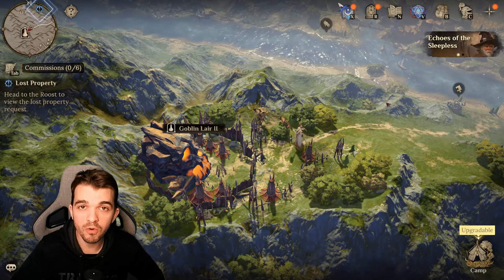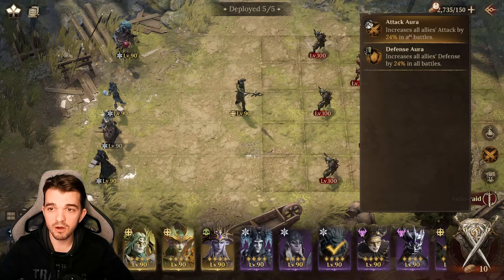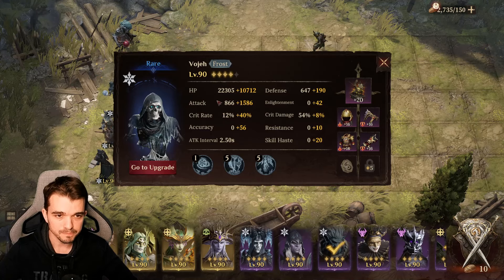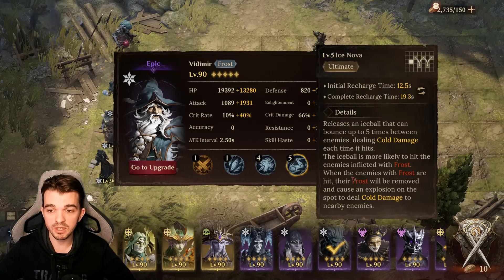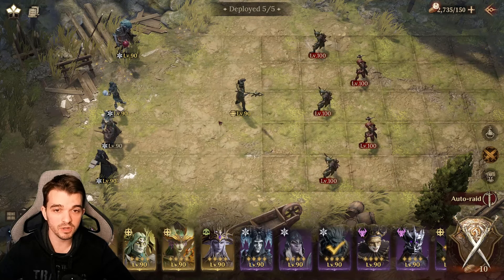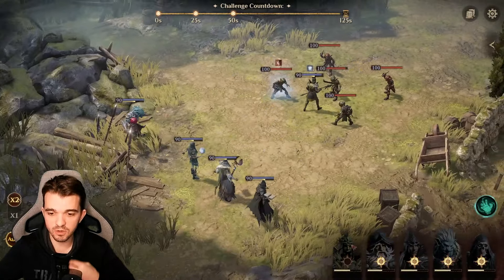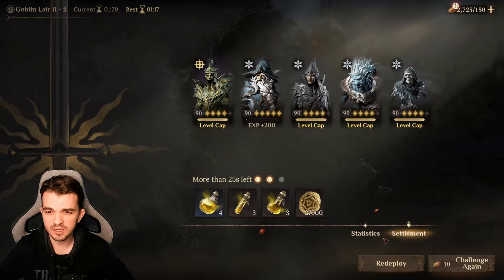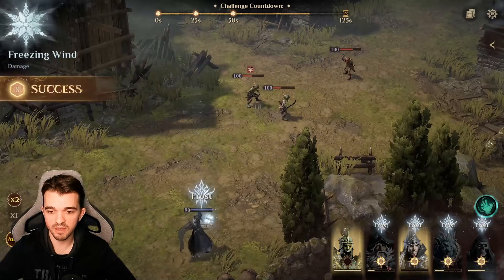Goblin Lair II F2P Team Stage 5! Get The Most Of Your Stamina! Dragonheir Silent Gods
Dragonheir: Silent Gods Season 3
 Dive Deep，Battle Peak！